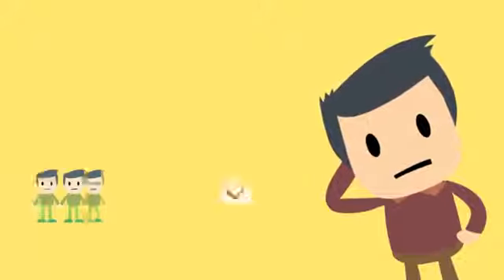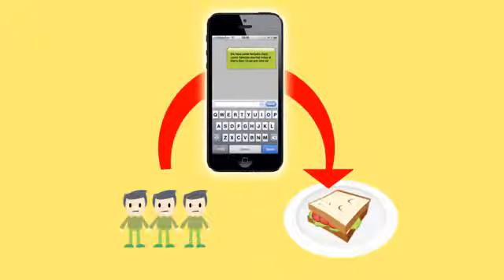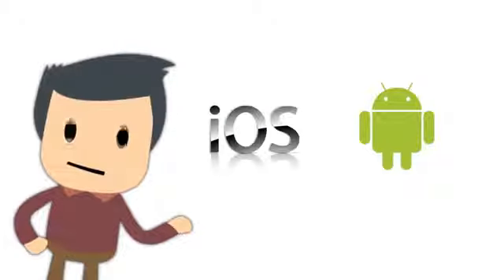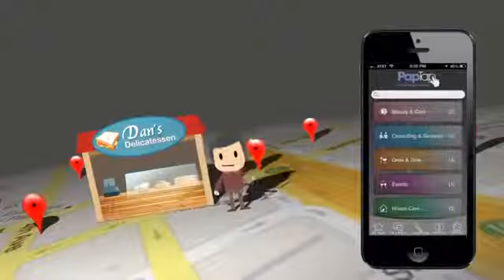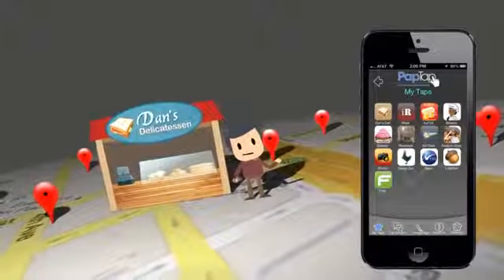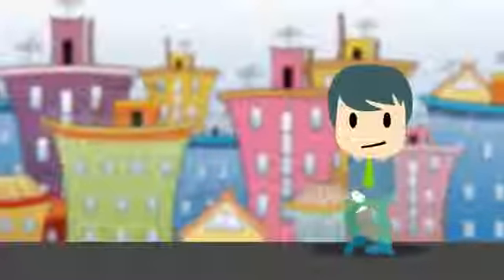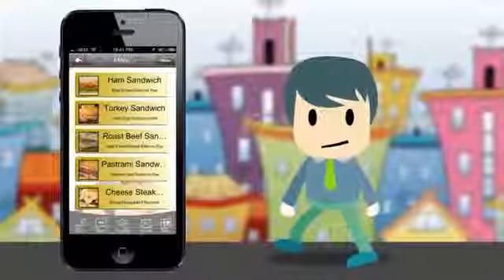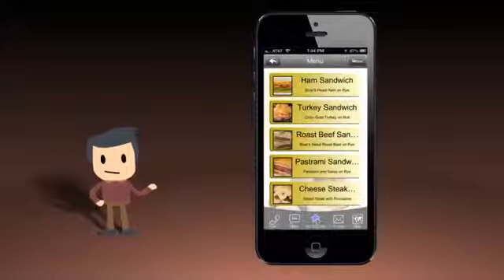Explainer Video SD